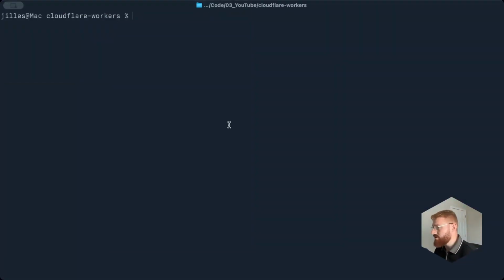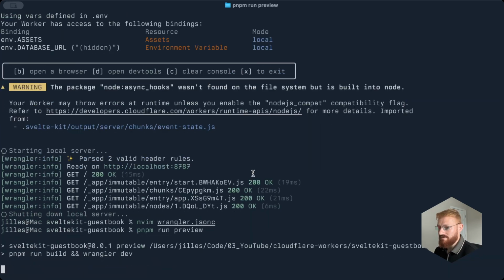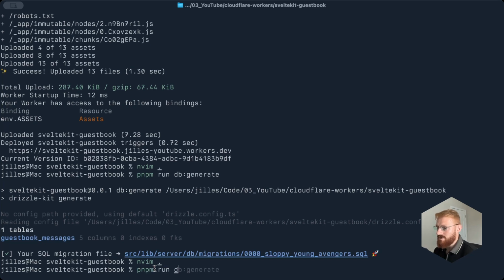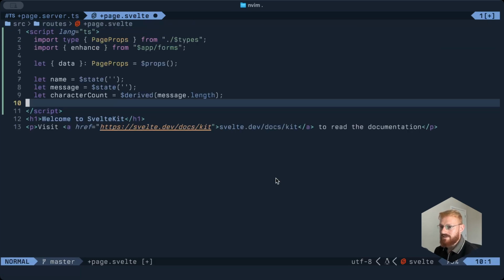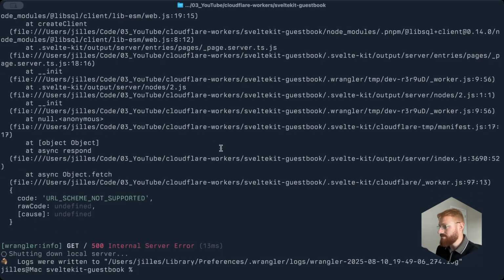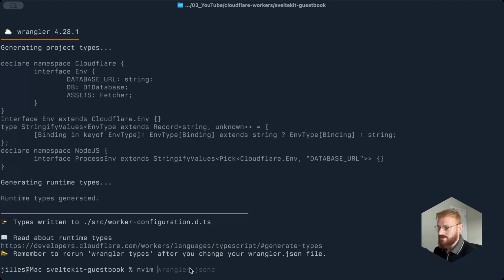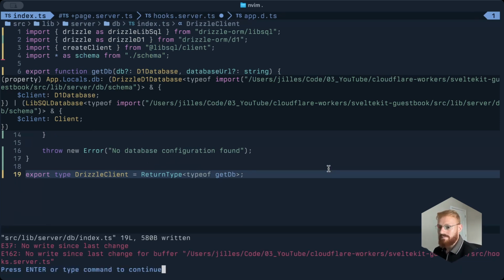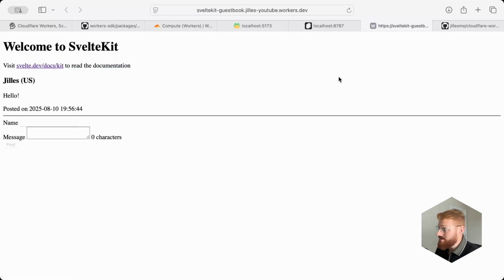Deploy a SvelteKit Application to Cloudflare Workers with Drizzle & D1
In this video, we build a SvelteKit guestbook app from scratch, and take it all the way to a live deployment on Cloudflare Workers, using Drizzle ORM and Cloudflare D1 for our database.

We’ll cover:
* Setting up a new SvelteKit / Cloudflare Worker project
* Connecting Drizzle ORM to Cloudflare D1
* Building a simple guestbook load function and form action
* Deploying to Cloudflare Workers for an global edge hosted app